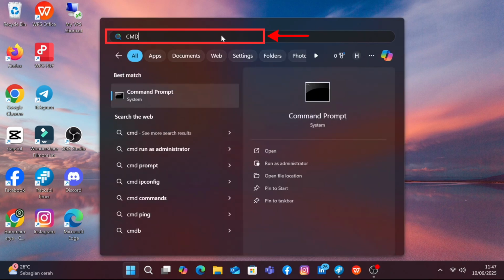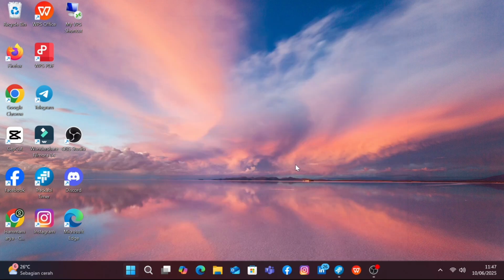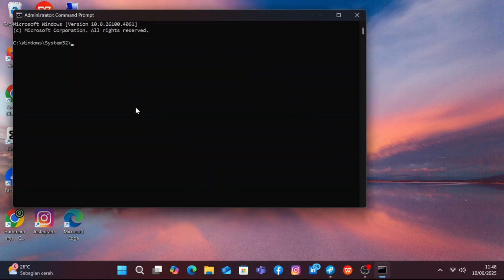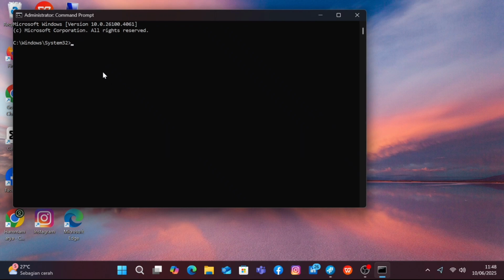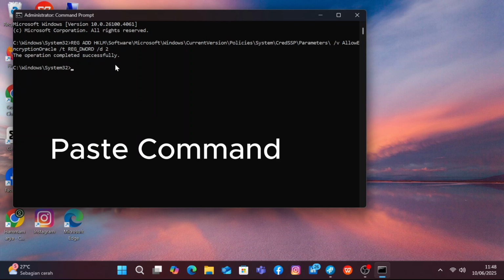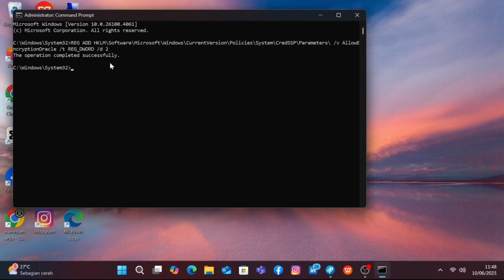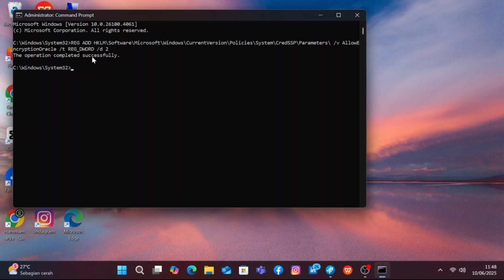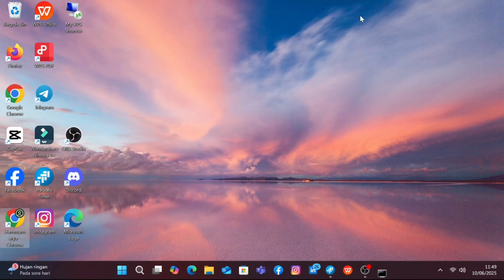How to Fix the “CredSSP Encryption Oracle Remediation” Error in Remote Desktop Connection (RDC)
Are you seeing the “CredSSP Encryption Oracle Remediation” error when trying to access your Forex VPS via Remote Desktop? Don’t worry—we’ve got you covered!

In this video, we’ll show you how to fix the CredSSP error in just a few steps, so you can get back to trading without interruptions.

💡 What you'll learn:

Why the CredSSP error appears
How to safely re-enable access to your VPS